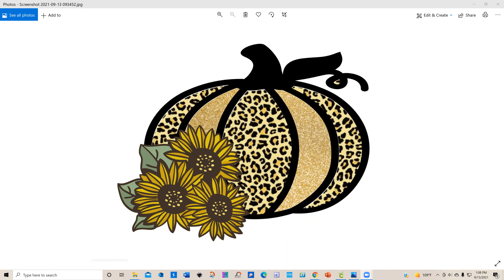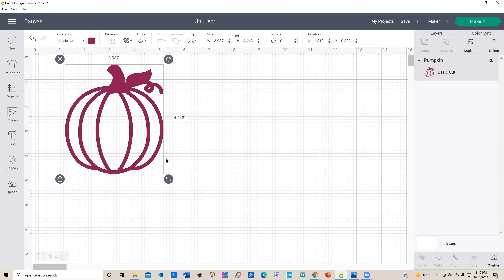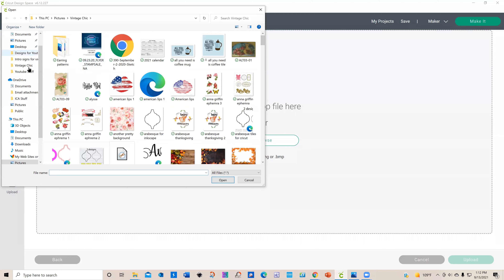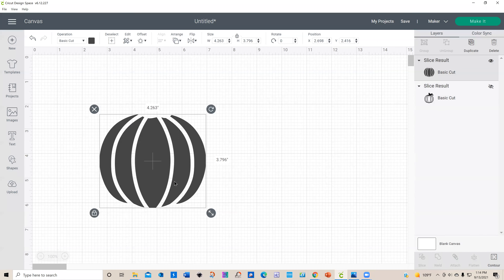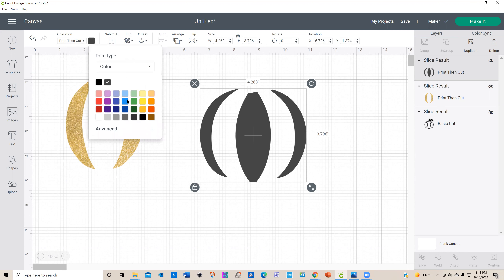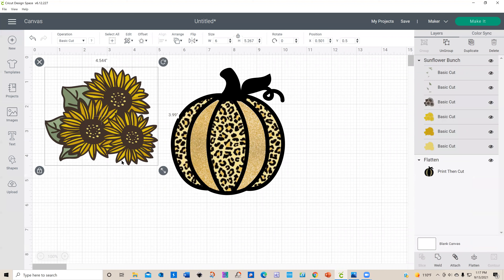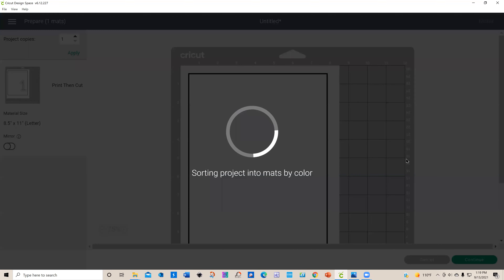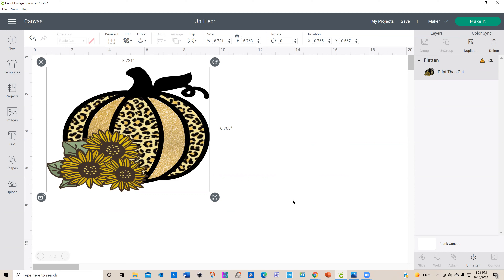Use Design Space to make this cute pumpkin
This video will show you how to make this cute pumpkin from start to finish.  You will use slice, contour and pattern fill.  Perfect for fall decorating.